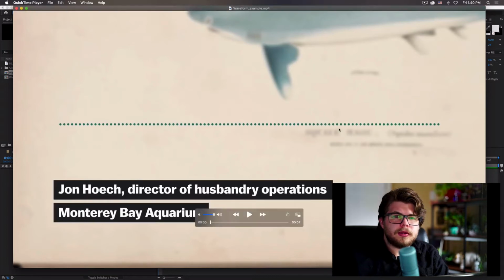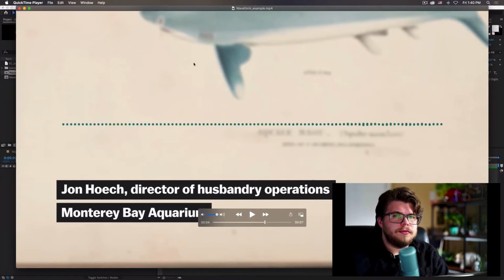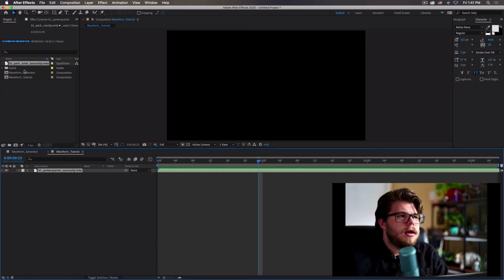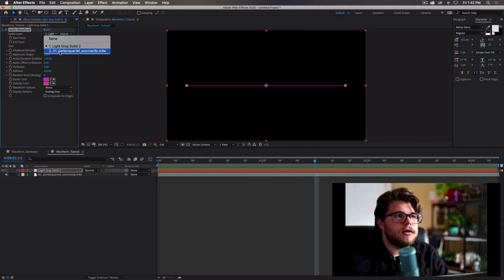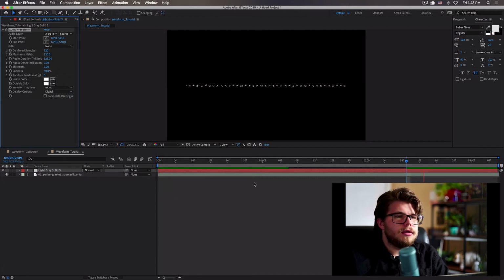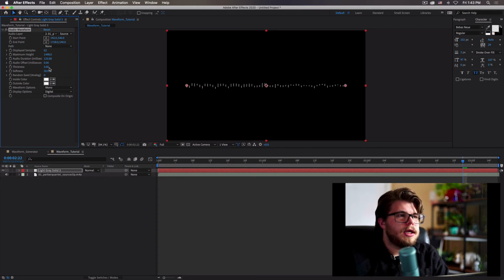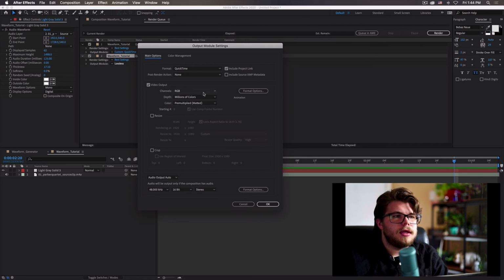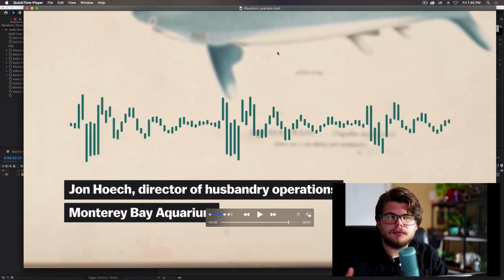Waveform Generator Effect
How you can use the Waveform Generator effect in After Effects